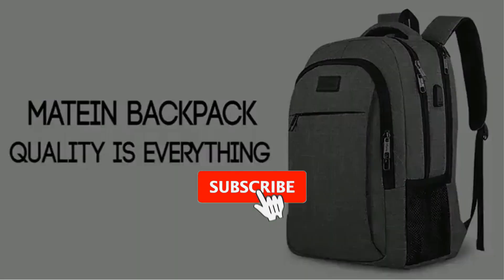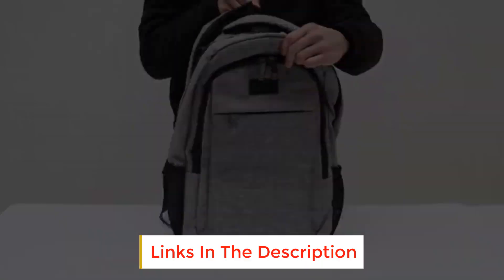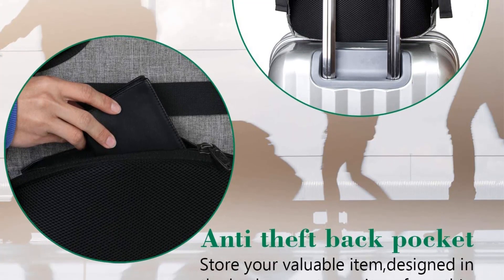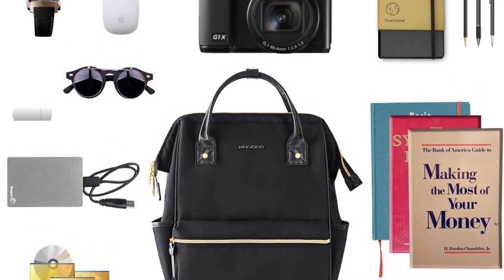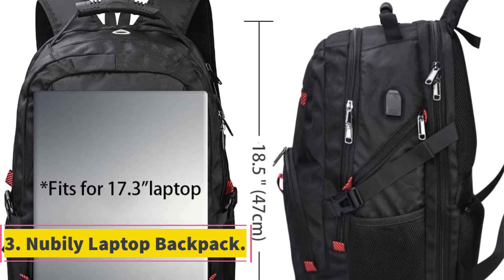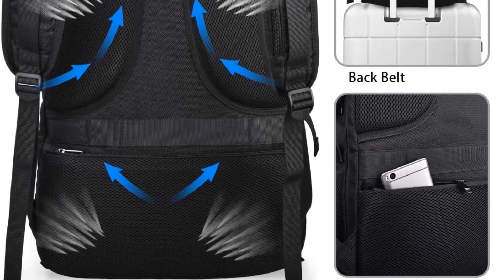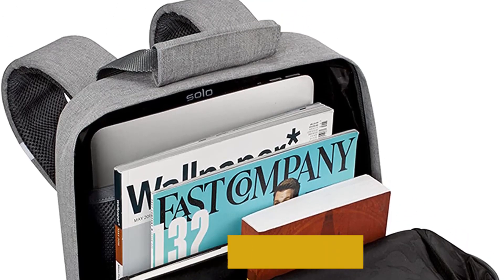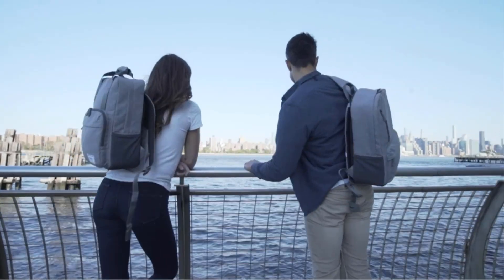✅4 Best Laptop Backpacks: How to Find the Right One For You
1. Matein Classic Backpack.

2. KROSER 15.6-Inch.

3. Nubily Laptop Backpack.

4. Claim Backpack.

Hey guys in this video we are going to be checking out the Best Laptop Backpacks. You Can Buy Right Now. We made This List Based On Our Personal Opinion and hours of research & we have listed them based on the type of features and Price. We have Included options for every type of user so whether you are looking for the best budget.

Are you tired of searching for the best laptop backpack? Look no further! In this article, we will guide you through the top options to safely and stylishly pack your laptop. Whether you’re a student, professional, or frequent traveler, finding the right laptop backpack is crucial for protecting your device and organizing your essentials. We have curated a list of the best laptop backpacks on the market, considering factors such as durability, comfort, storage capacity, and design. Say goodbye to the hassle of endless searching and discover the perfect laptop backpack that combines functionality, security, and style.

      owners.